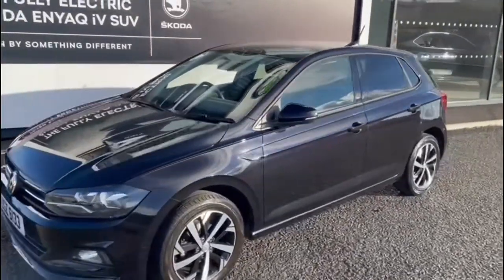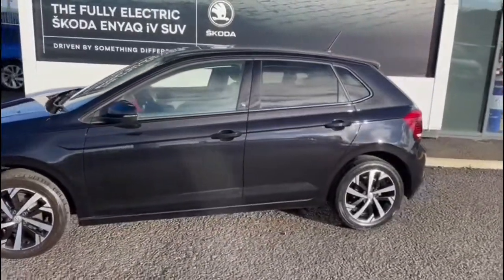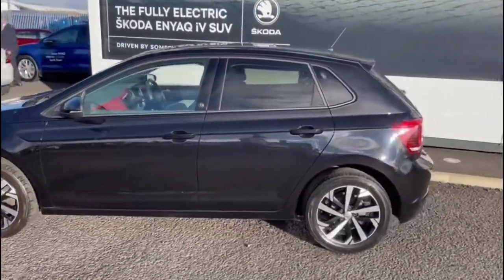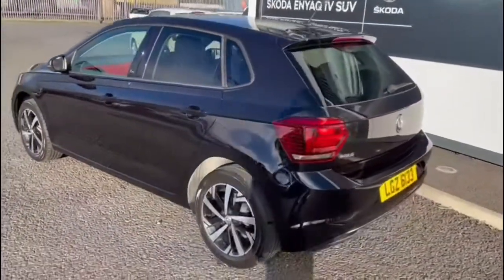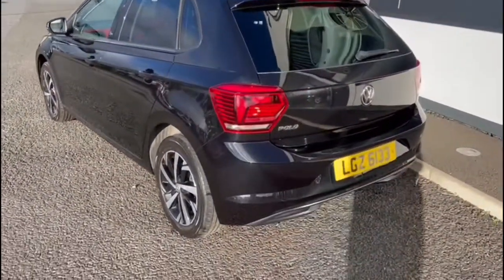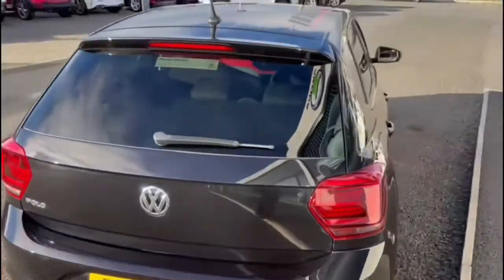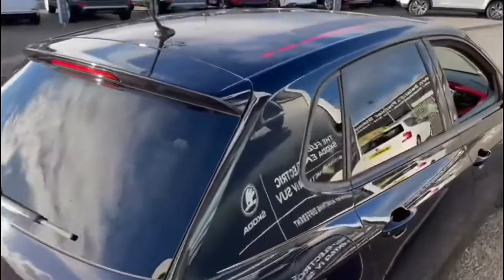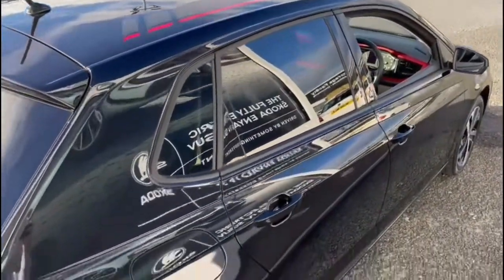VW Polo Beats 1.0 TSI 95